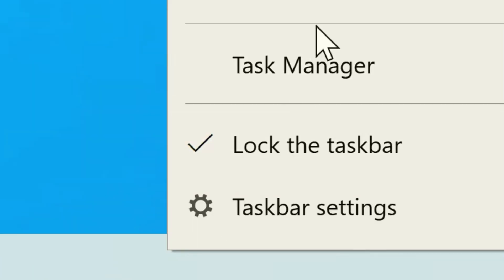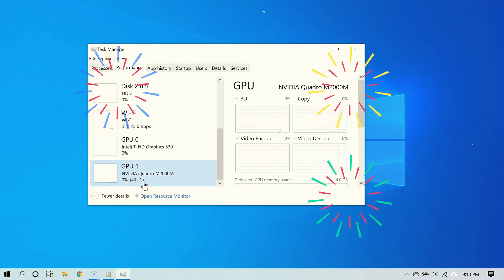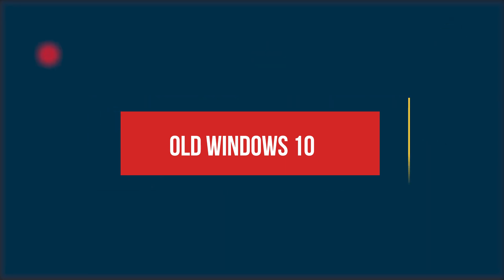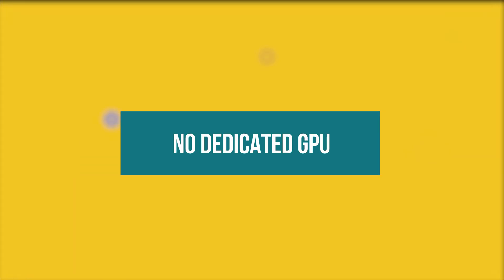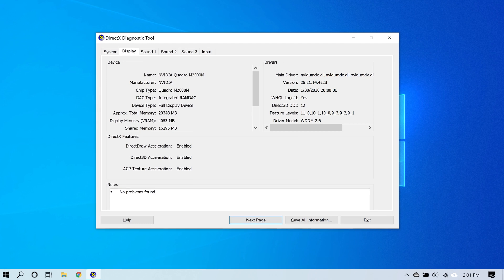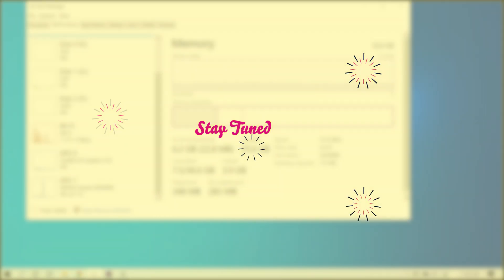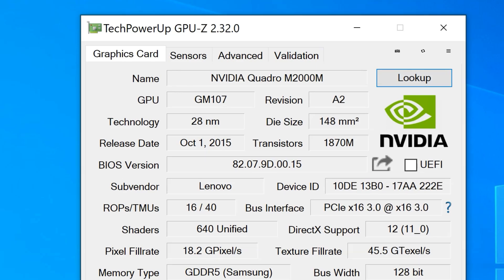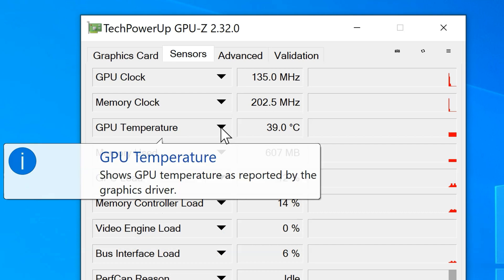How to See GPU Temperature on Windows 10 (2 Ways)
In Windows 10, there are several ways you can see the GPU Temperature.
You an do this via the Task Manager or you can use a simple called GPU-Z.

For the Task Manager, temperature of your graphics card can be viewed from the "Performance" tab. For GPU-Z, you can see your GPU's temperature from the "Sensors" tab.

Checking GPU temperature is essential because this will let you know of how much stress a game or app is putting your GPU.